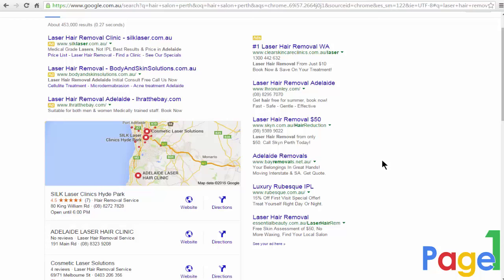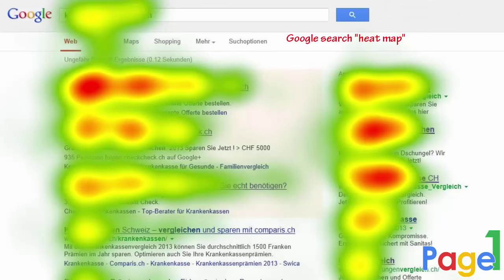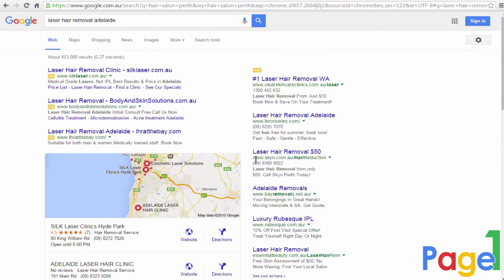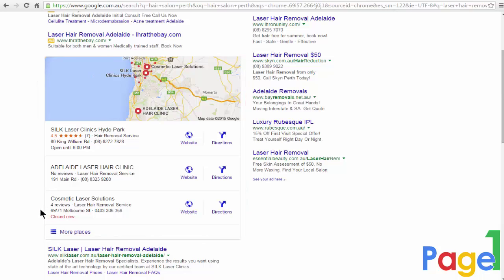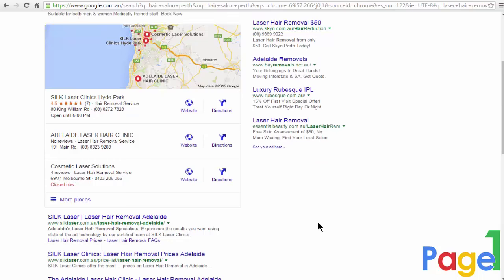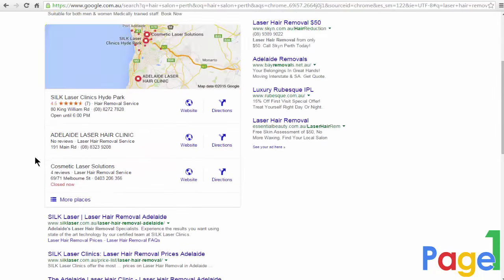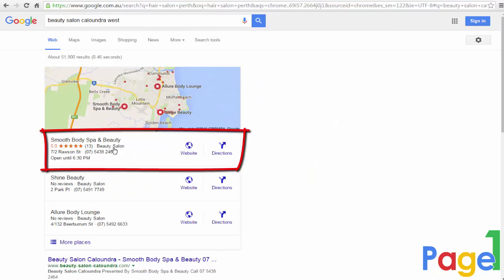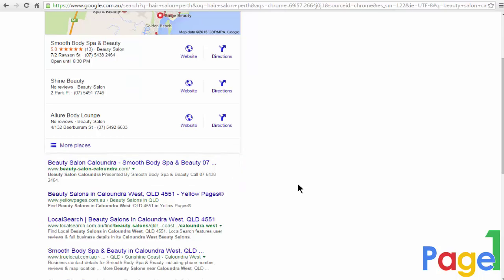FREE TRAINING: How to get 30, 40, 50 or MORE new clients every month - from Google!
Learn the Secrets of getting your business on page 1.